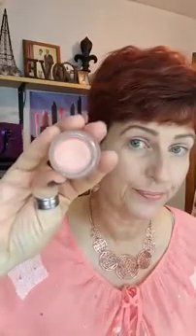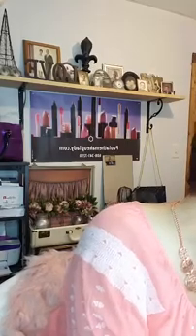Let's get ready on this Friday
Today let's just do a little feminine delicate look using our Splurge Cream shadows in the colors Bittersweet and Elegant. Hesitant Hesitant pessed shadow in the crease, and I might pop in a little Whimsical for eyeliner.
I also use our Splurge Cream shadow in the color Faithful to do my brows today.